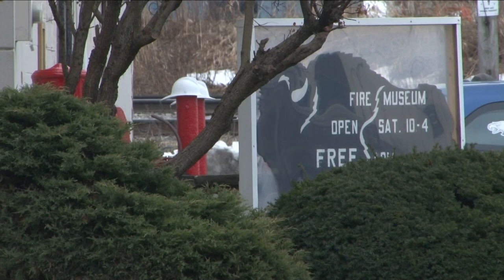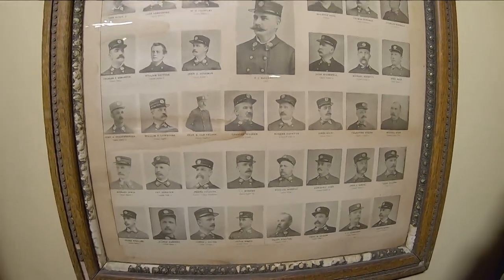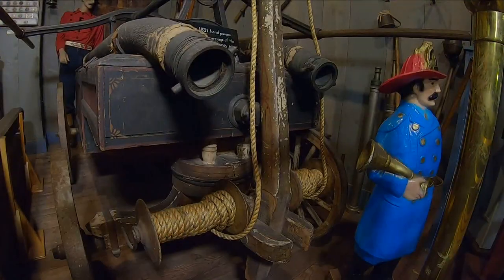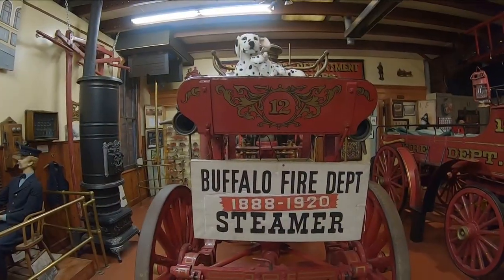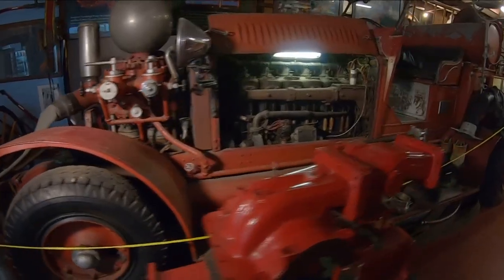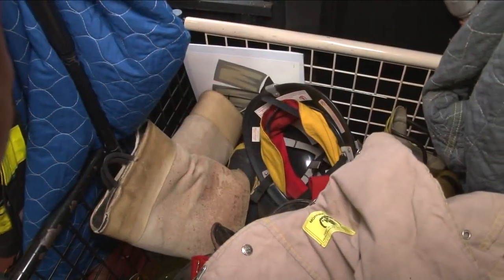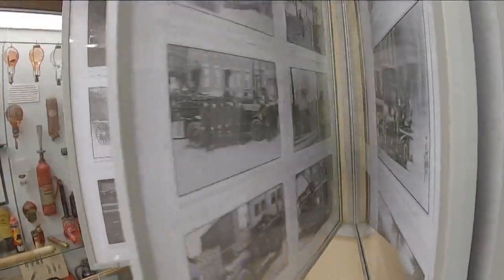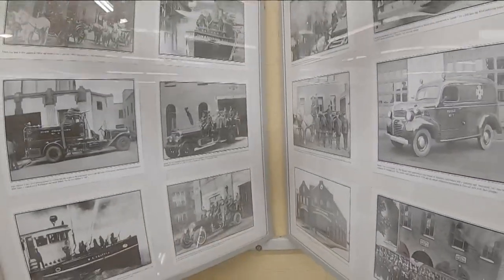Most Buffalo: 'Buffalo Fire Historical Society Museum'